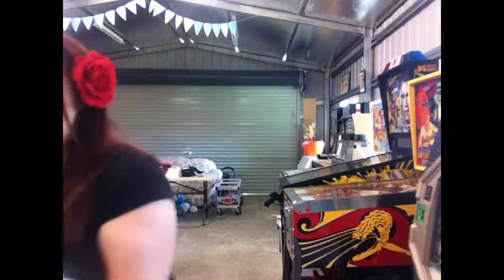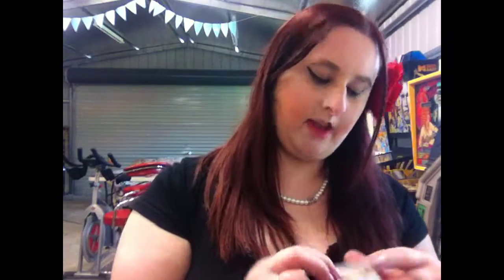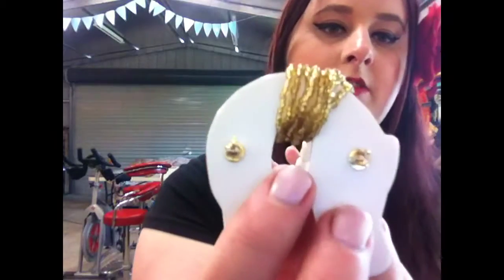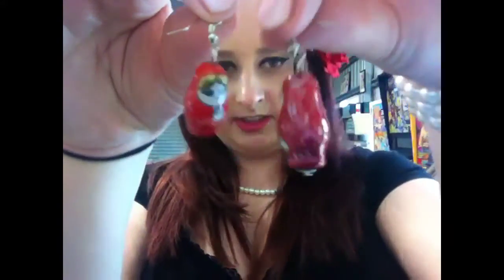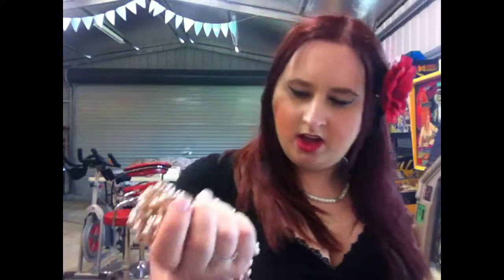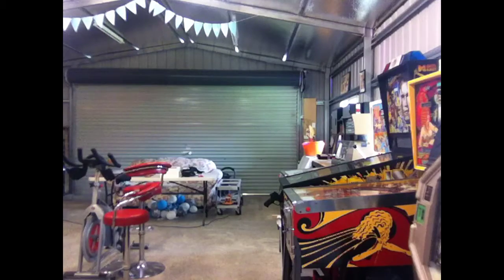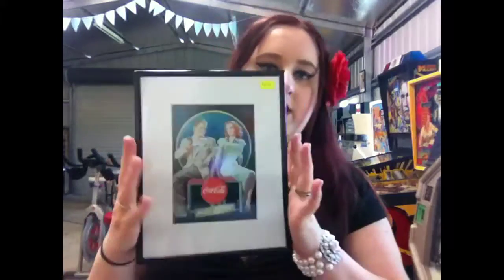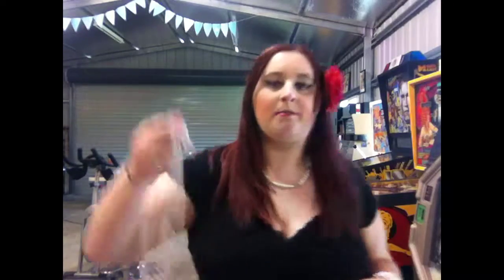Antique & Collectables fair + great Xmas ideas for vintage lovers :)